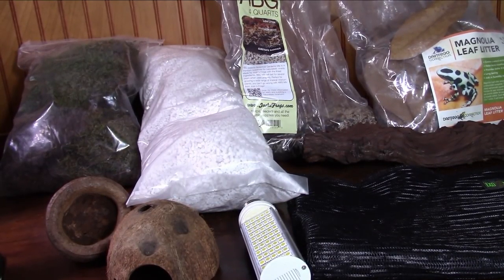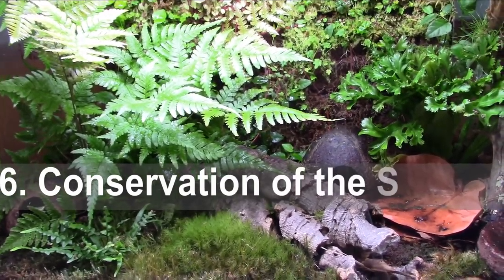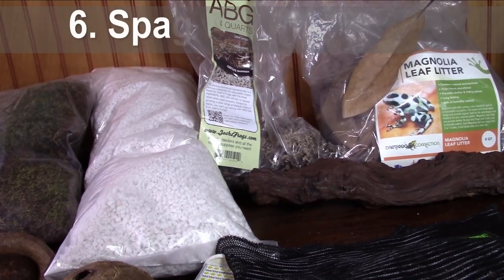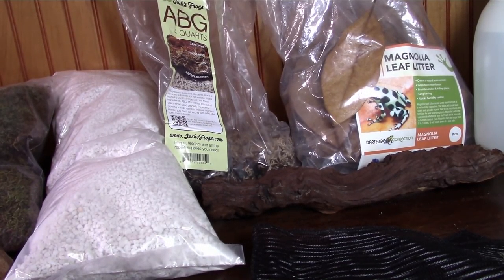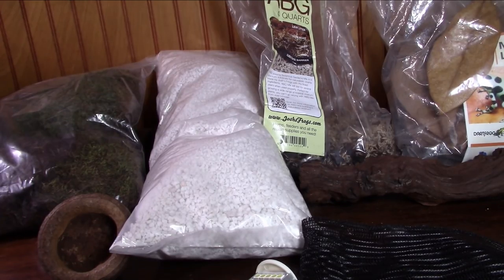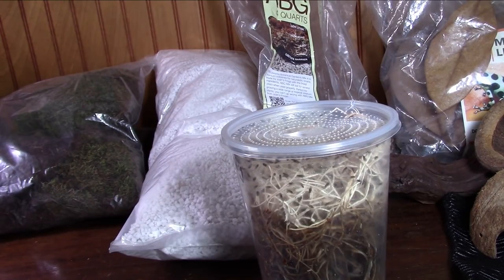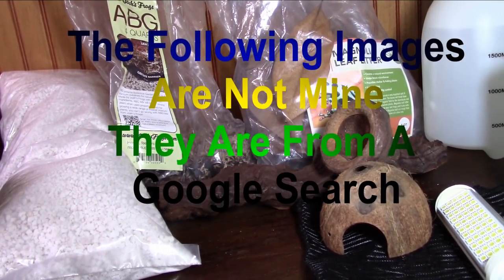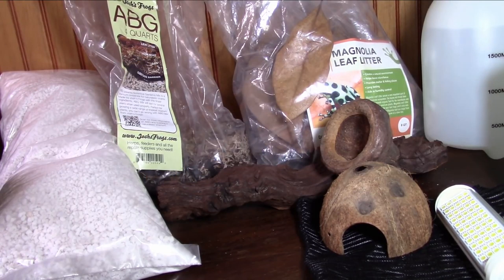The Dart Discussion Episode 4 Basic Dart Frog Care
On this week's episode I talk about Basic Care for Poison Dart Frogs. I go over what you need for a setup, temperature and humidity, what to feed them, and which dart frogs are best to start out with. If you have any questions feel free to drop them in the comments. Also this is a basic care guide, more advanced care will be needed depending upon the species. So do research before buying a poison dart frog!